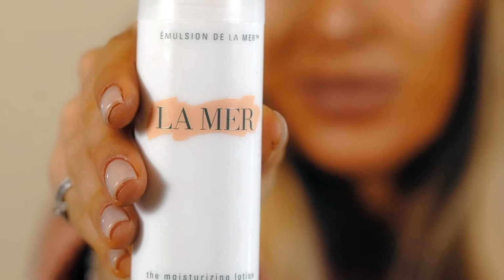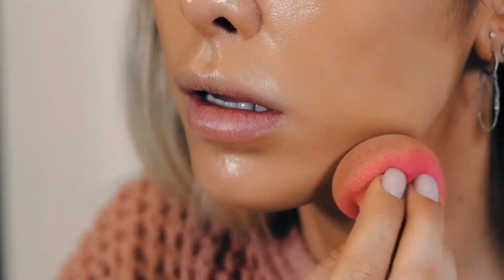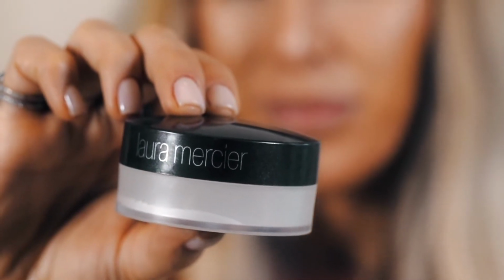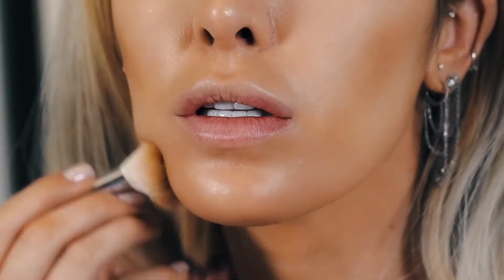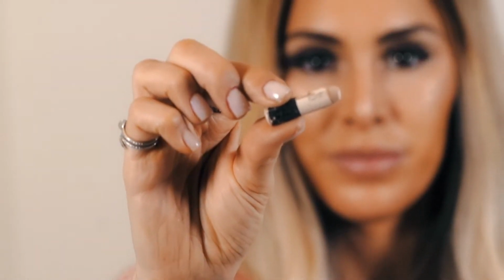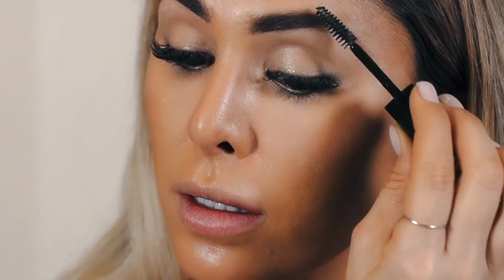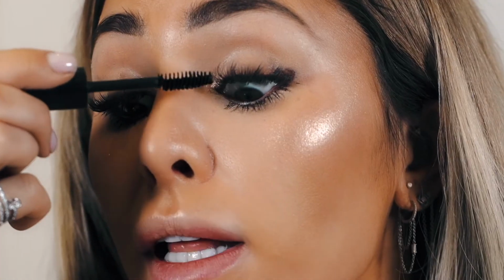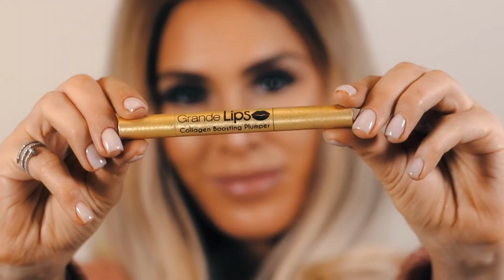Wilson aka Kelley shows her daily makeup look.